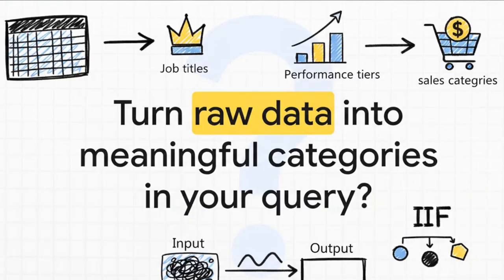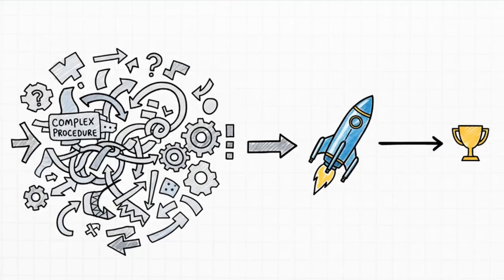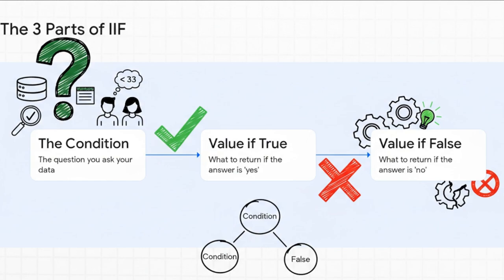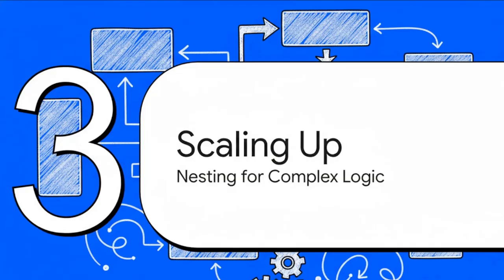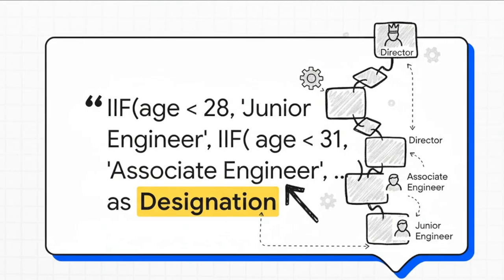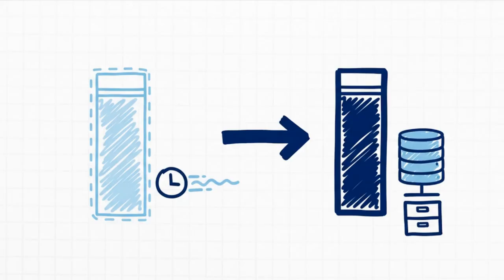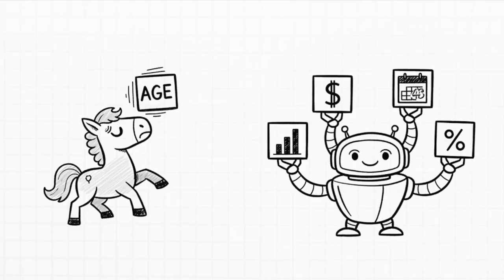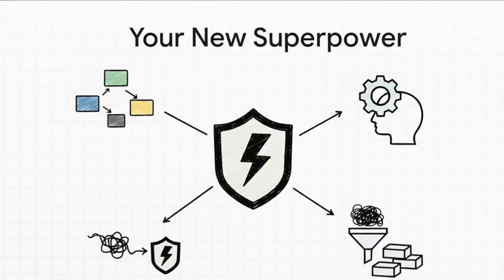SQL Power of the IIF Function P5E